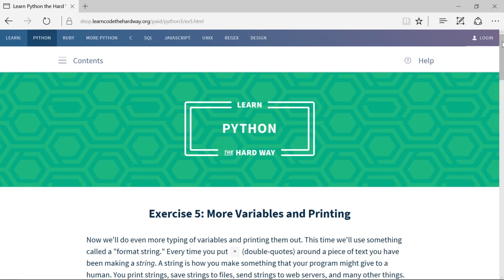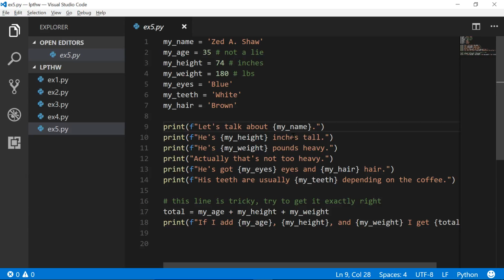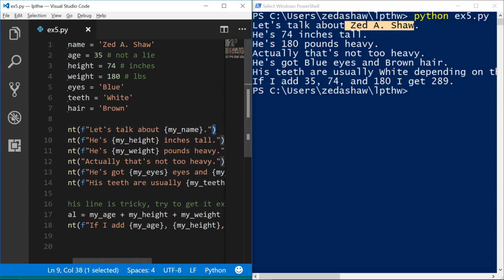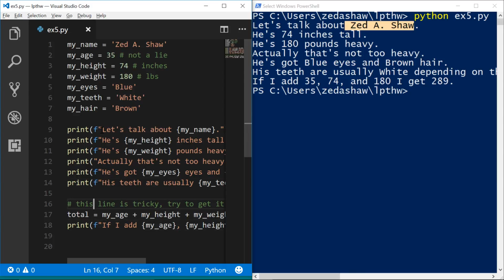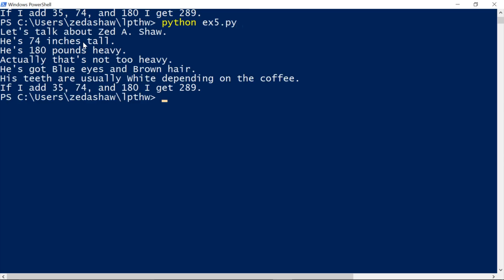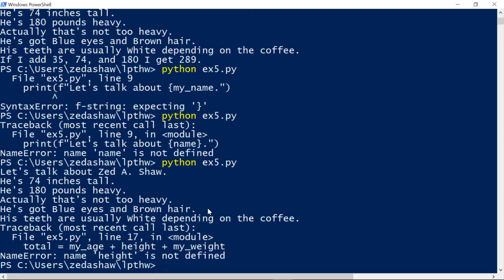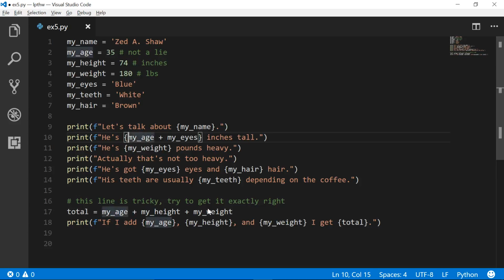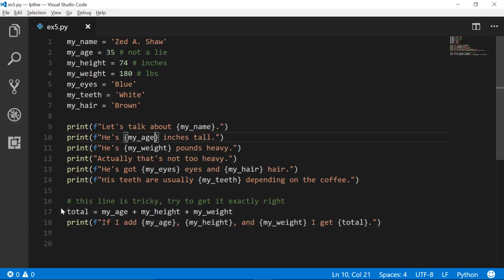10 Exercise 5 More Variables and Printing